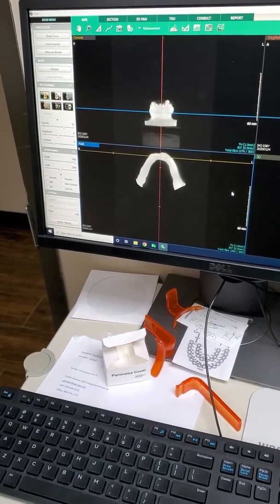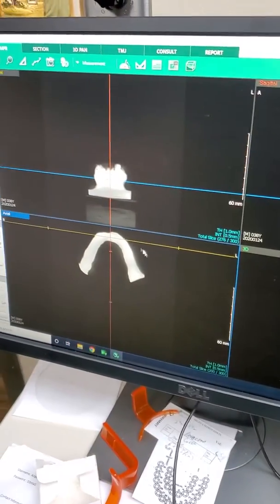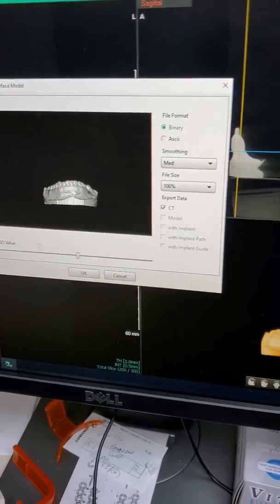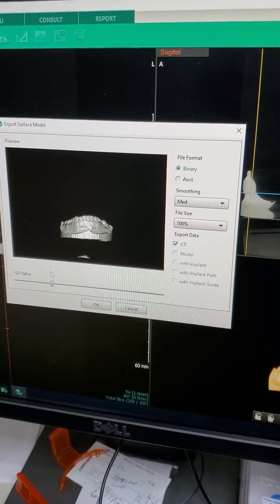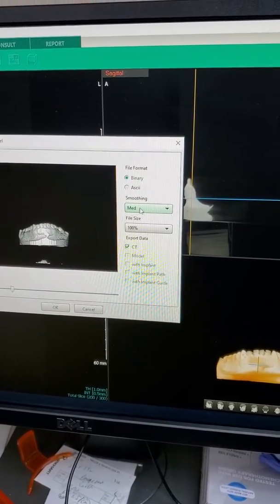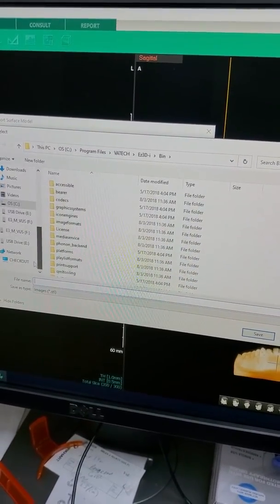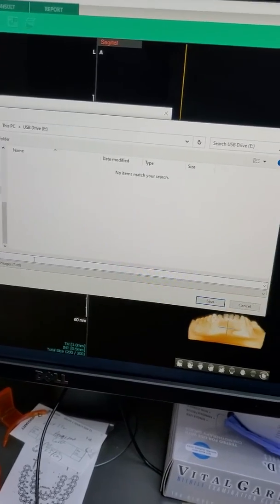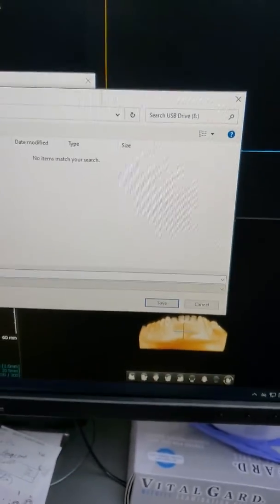January 24, 2020